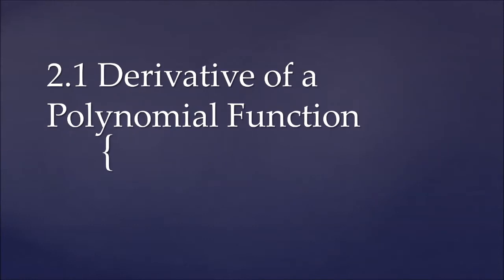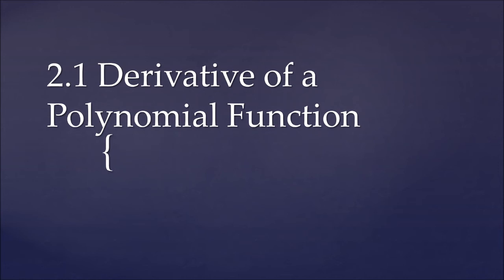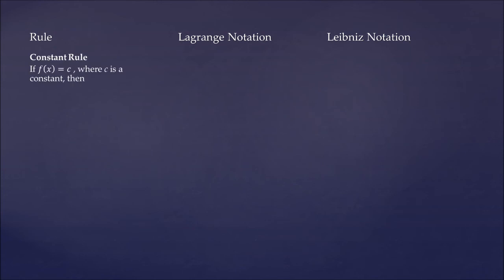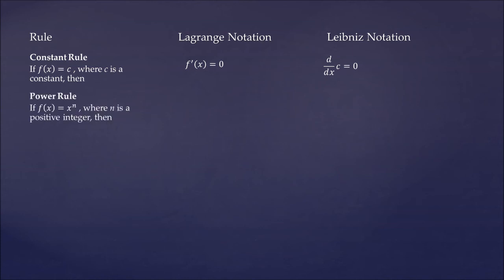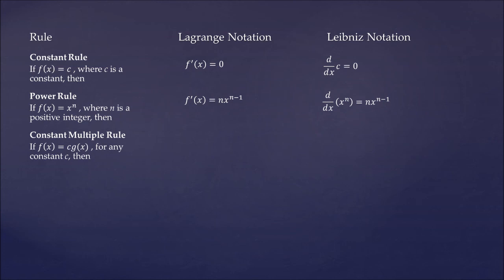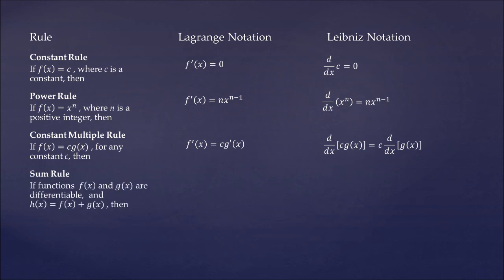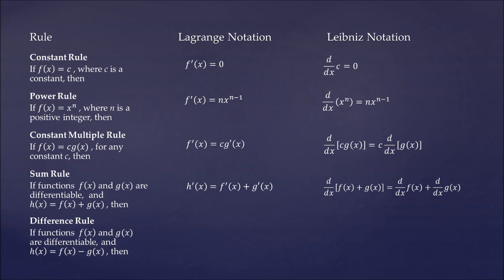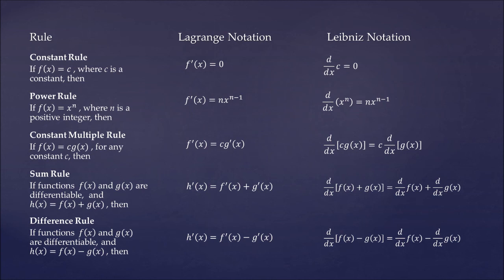2.1 Derivative of a Polynomial Function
Calculus and Vectors - 2.1 Derivative of a Polynomial Function

In this lesson you can learn the first set of rules that will speed up your calculations for derivatives of polynomial functions.

The five rules included are:

1. Constant Rule
2. Power Rule
3. Constant Multiple Rule
4. Sum Rule
5. Difference Rule